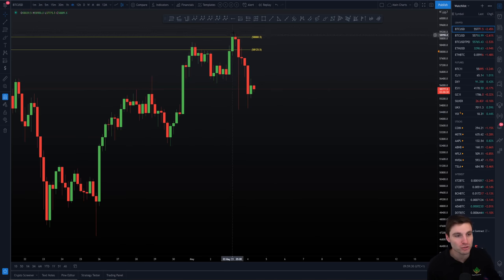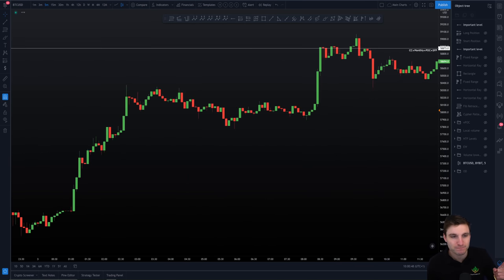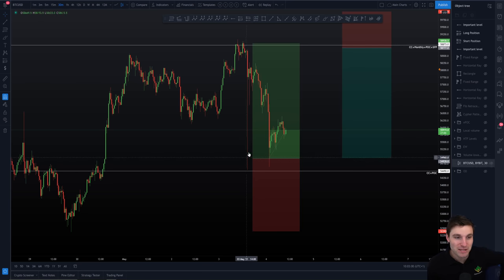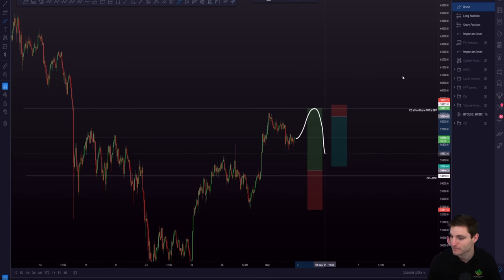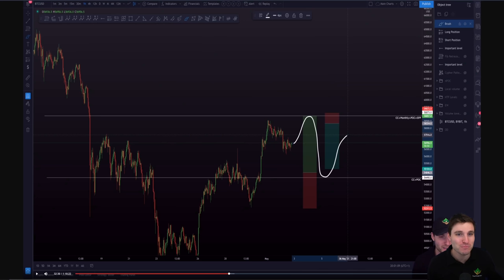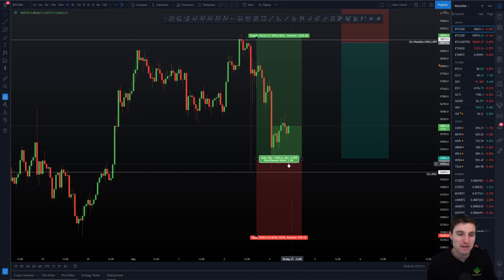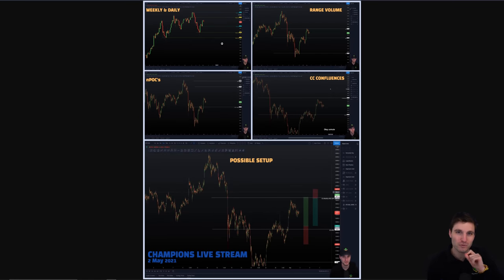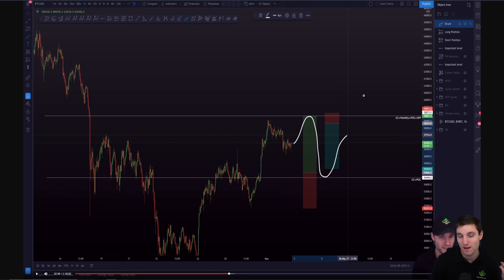🚨 THIS IS ONLY BTC TRADE YOU NEED. URGENT 🚨 Bitcoin Technical Analysis.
BTC Bitcoin Technical Analysis price live now today prediction 4.5.21 $BTC respects the levels perfectly to give us amazing setups to trade today. I share my trades in today's video. LETS CRUSH THE CHARTS CCPOOL!!